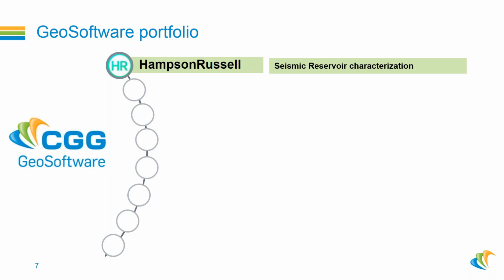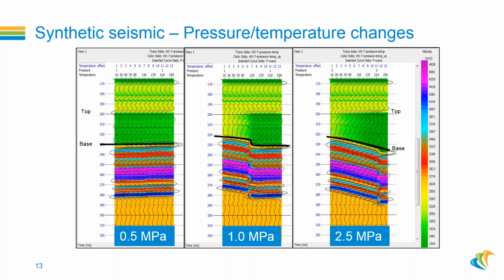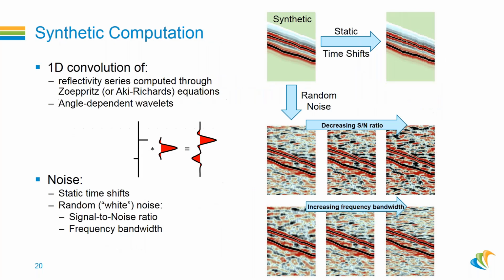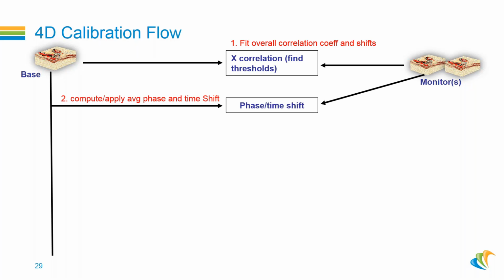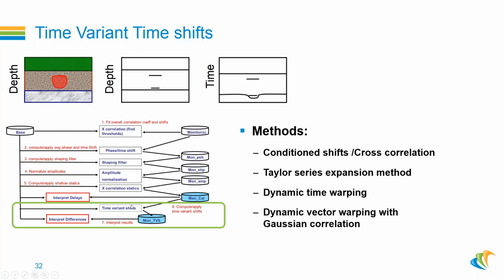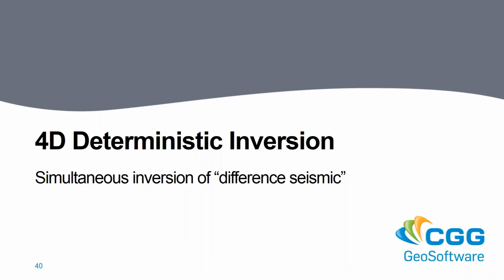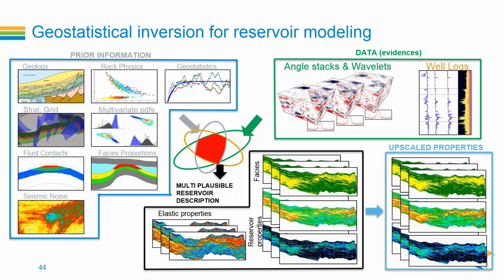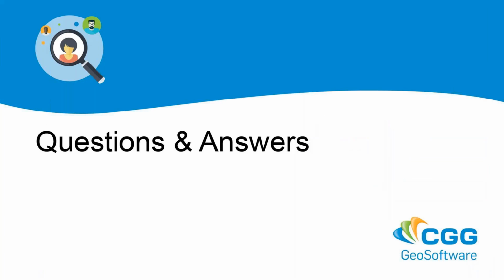4D Technology for Reservoir Production Management from CGG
Understand changes in a reservoir's elastic properties that can be impacted by fluid content or changes in pore pressure. In this workflow, our reservoir expert will take you through time-lapse modeling, 4D calibration, interpretation, and inversion using Jason and HampsonRussell software.

Easily track production-related changes of bypassed reserves and unlock information below seismic resolution that is not apparent from amplitude changes in the seismic volumes.